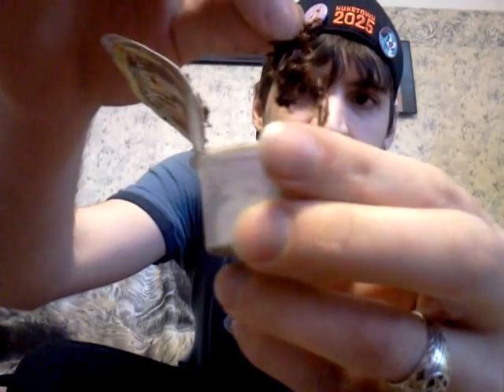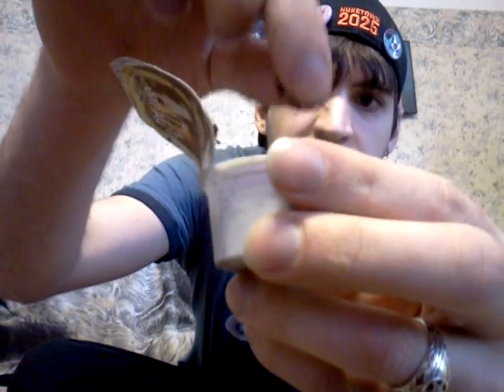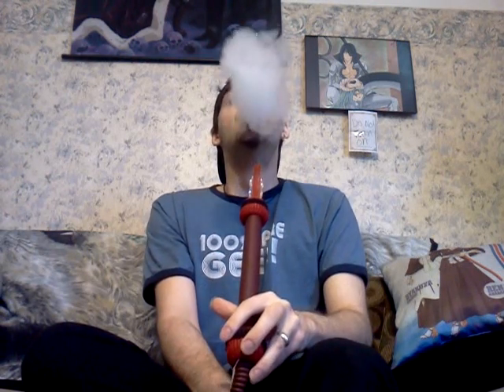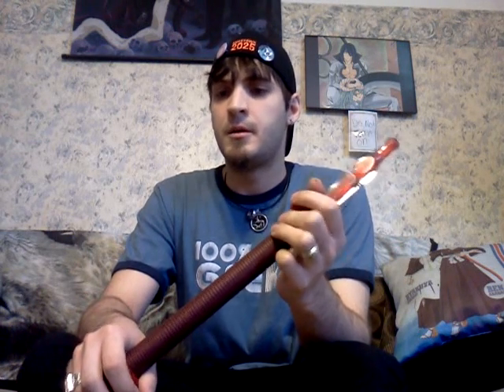Hookah Hookah Champagne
My review of the hookah champagne flavor